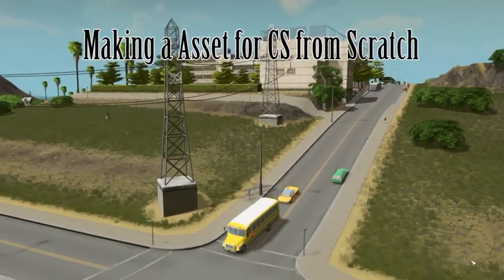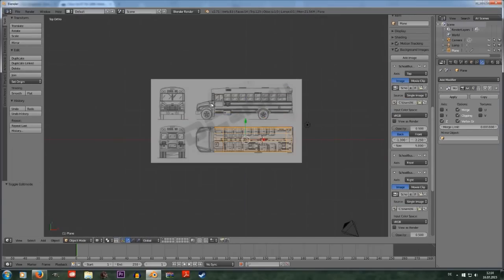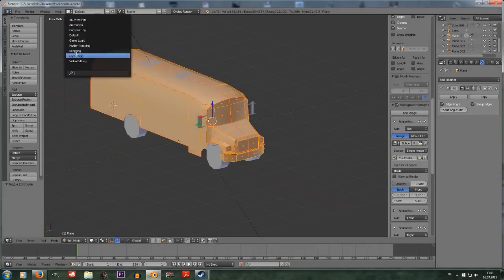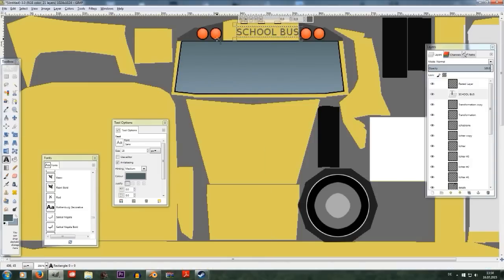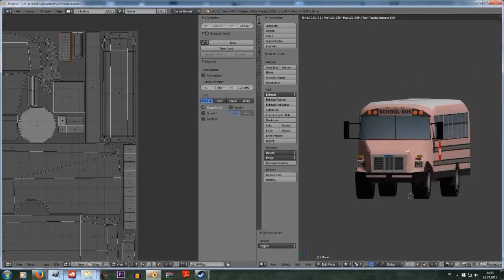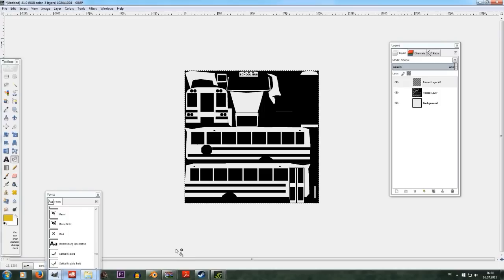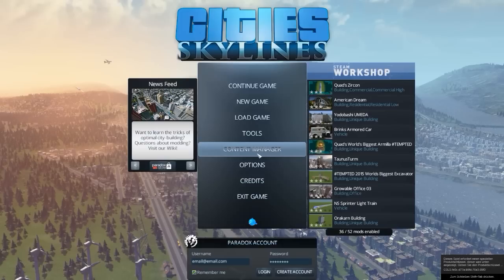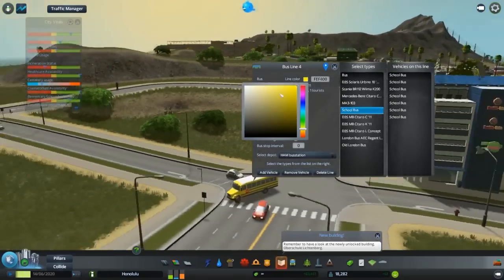Create a Asset for Cities Skylines from Scratch [Guide]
Tutorials:
Blender:

hi here is me going through the basics of making assets from scratch for Cities Skylines.
Note: Unfortunatly (due to my stupid video software) i was not able to make a version with the text massages fixed, because the whole project is corrupt, so i will try to add those notes via youtube. I hope this can give you a basic idea on how to go about the whole modding and maybe motivate you to start moddding yourself

Cheers